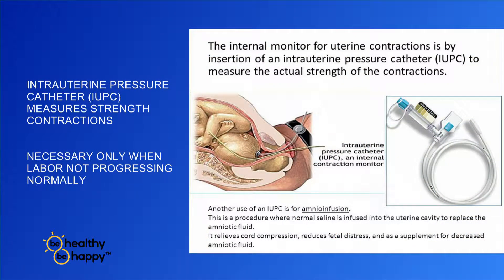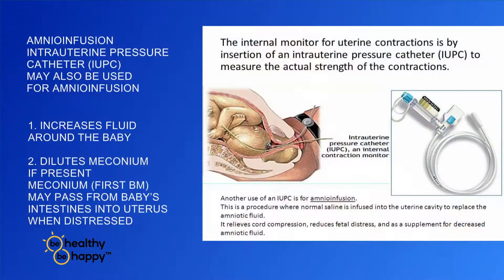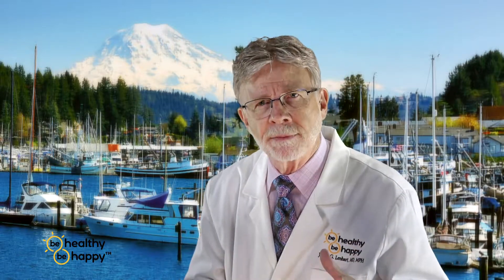Fetal Monitoring: Interventions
Be Healthy! Be Happy! Dr. Jim goes through the interventions necessary when the fetal monitor suggests the fetus may be in fetal stress or distress.